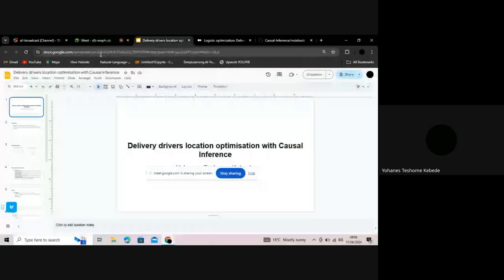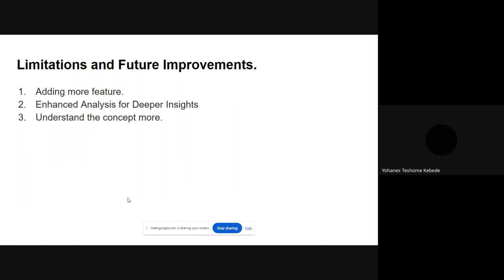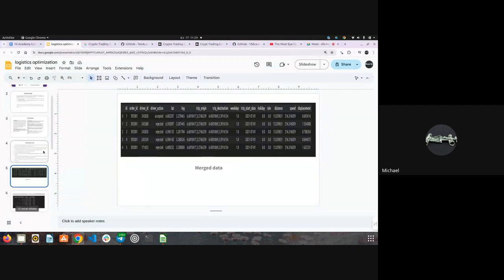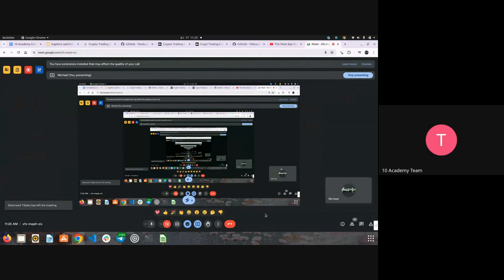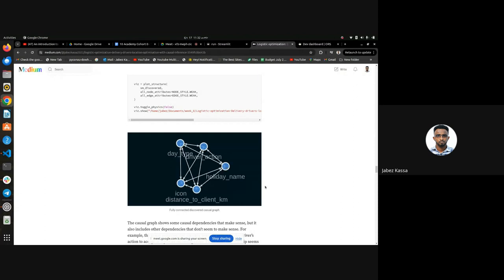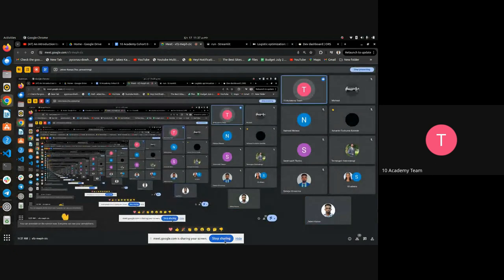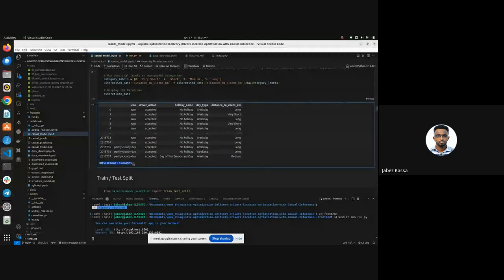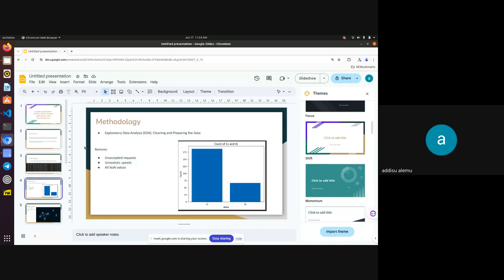Cohort B W9D1, Standup